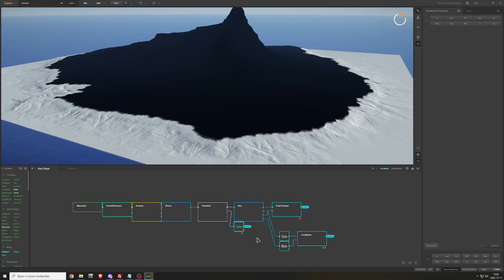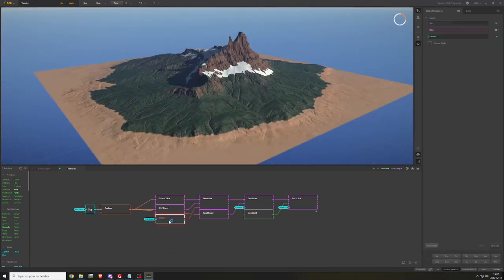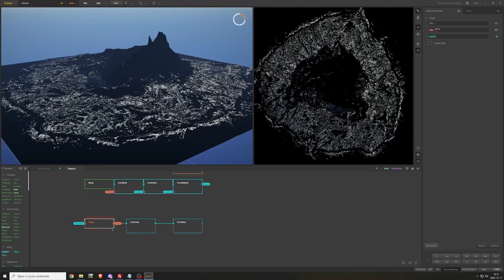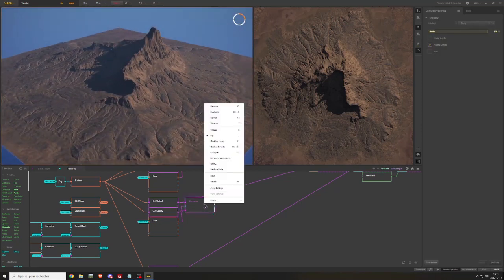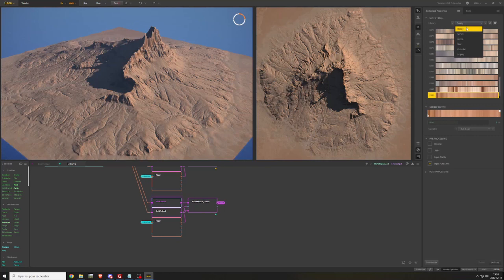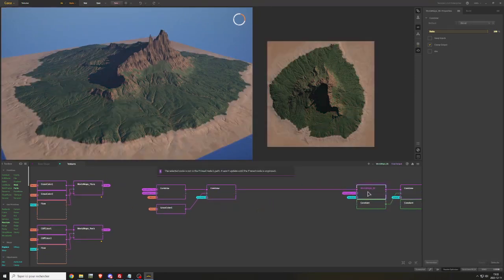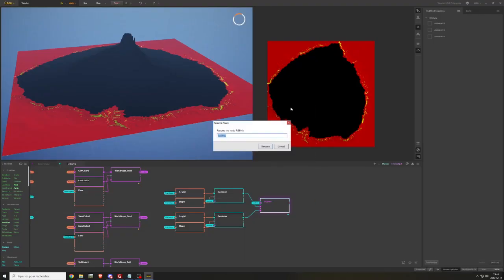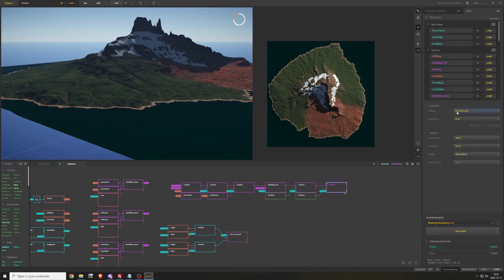ASA DevKit : Mapping Tutorial - Creating masks and WorldMaps in Gaea (Part 03)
This tutorial serie is made for mappers, not modders.
In this video, i will show you how to create masks and WorldMaps for your future ASA landscape.
I will not show you how to create a landscape.